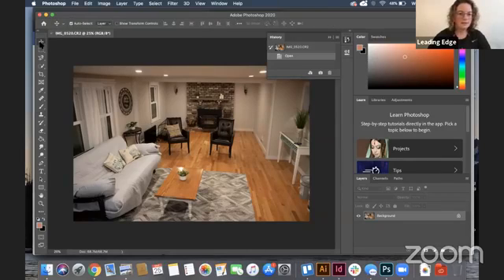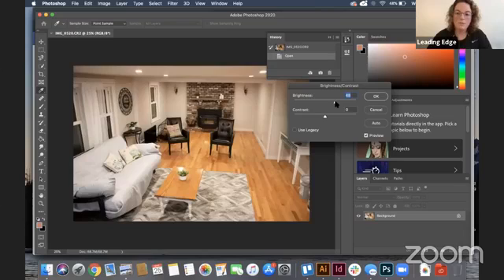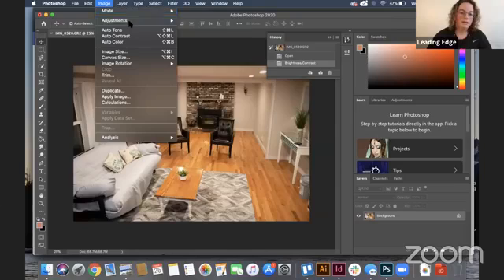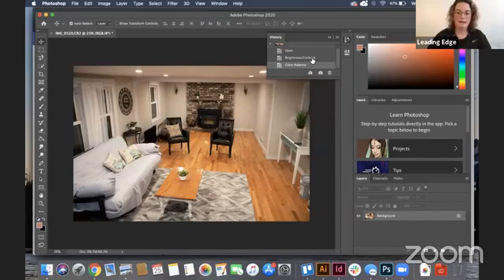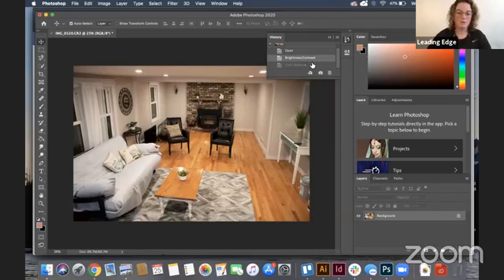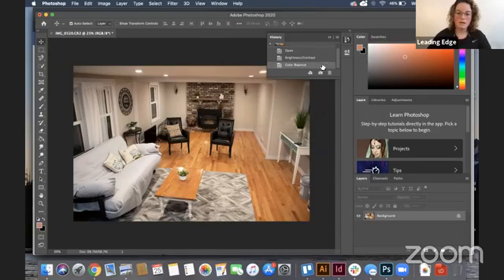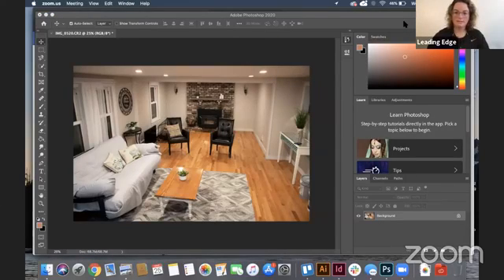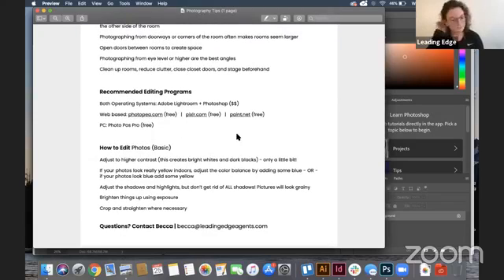Photography Tips with Becca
Becca Belleau provides ideas and tips on how to take your own photographs!  And as an added bonus, she'll give you some editing tips.